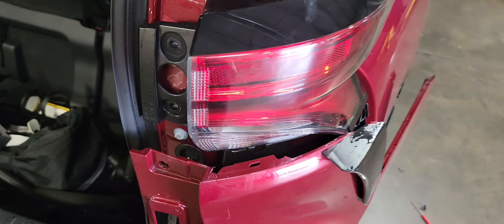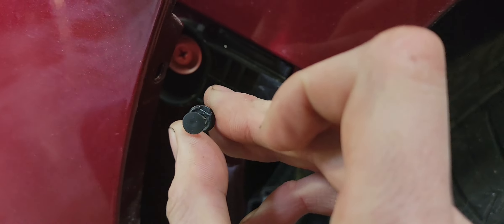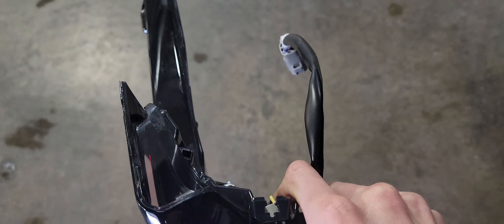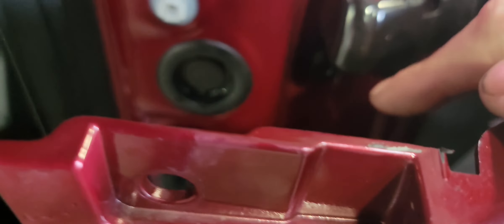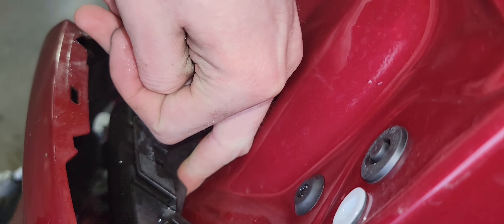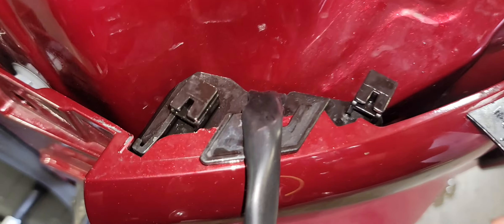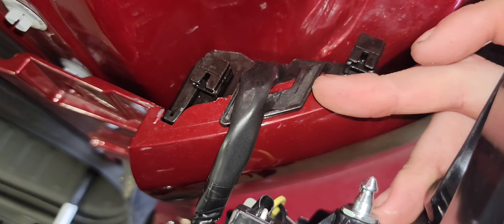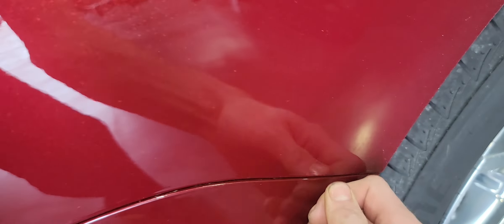2022 toyota seinna taillight replacement